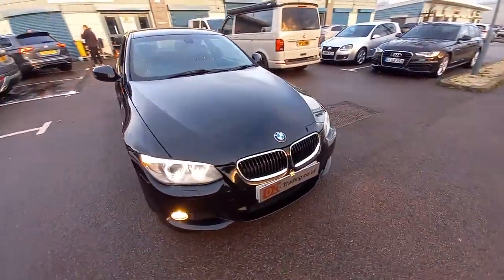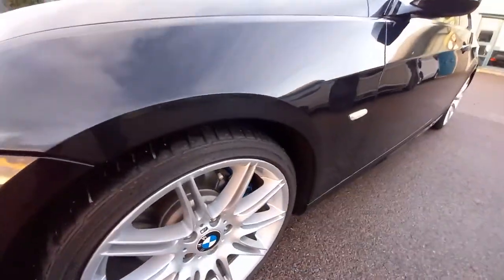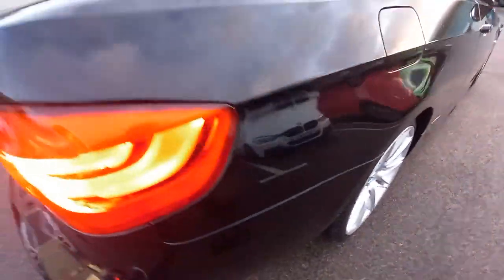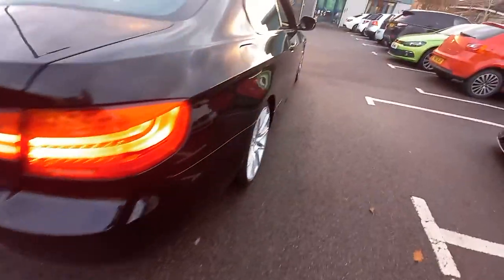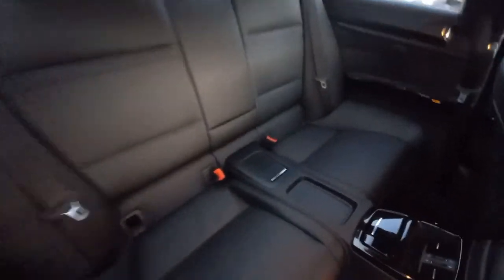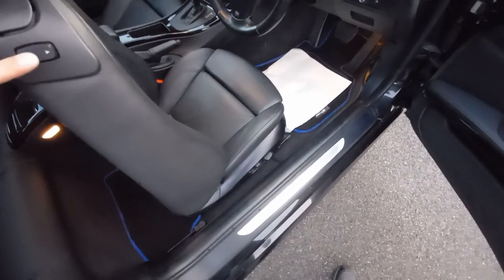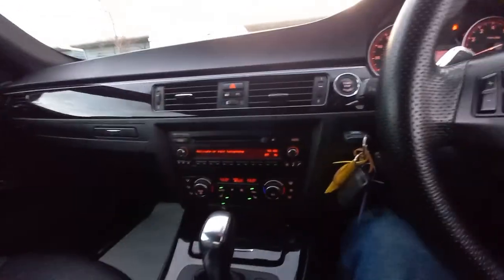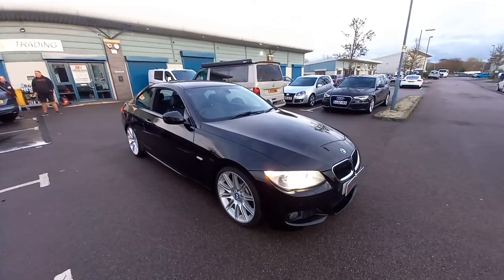BMW 325i M Sport Paddle Shift Auto 2010 Reg. 74k miles. + 19" Alloys & Heated Leather Memory Seats